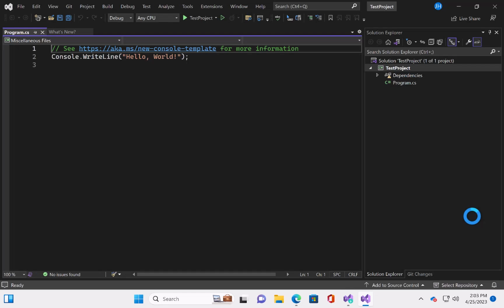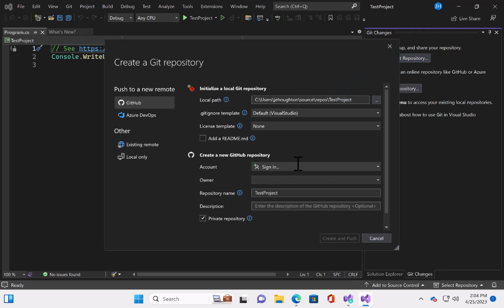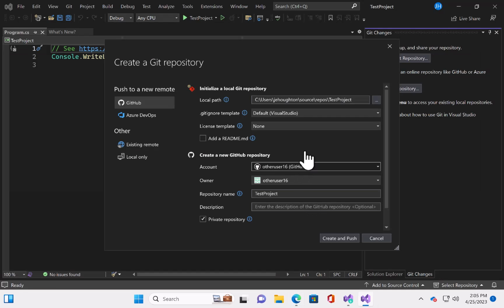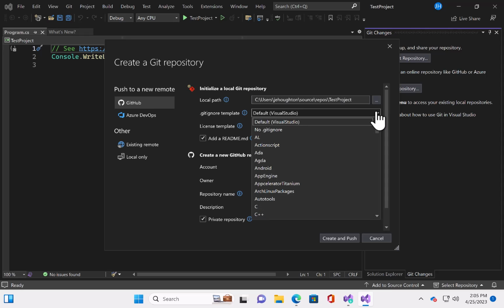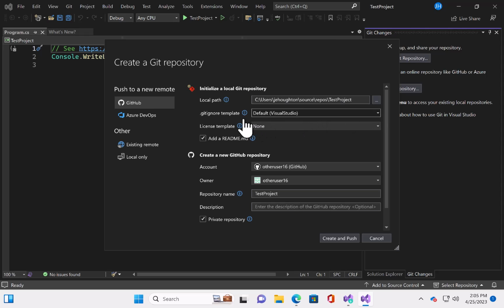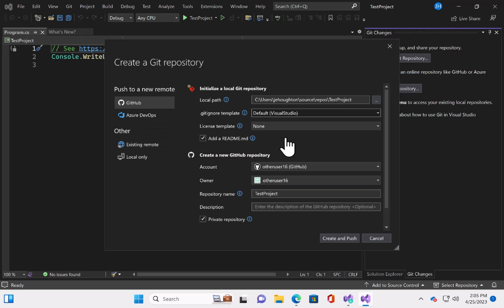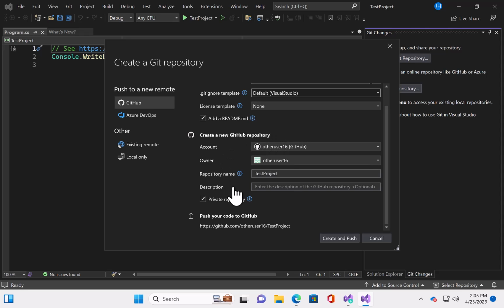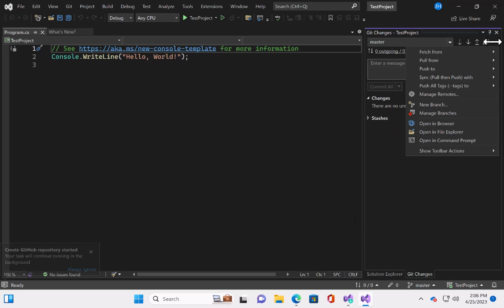Syncing your Code to the Cloud [Ep 3] | Beginner Series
Add your own project to GitHub

The content in this video is part of a free, 5-part e-mail series hosted on GitHub that will teach you something new every week. The e-mails include introductions to the content in the lessons in the repository. If you came here directly and haven't signed up for the e-mails, you can do that here.